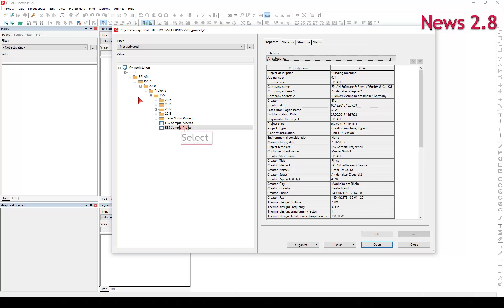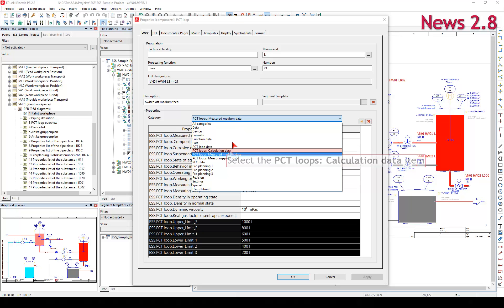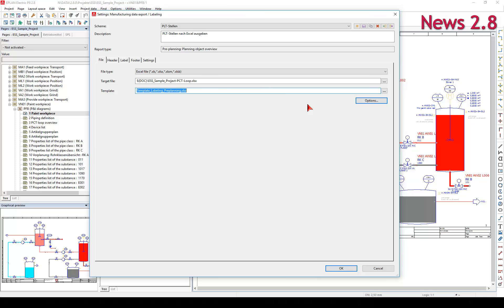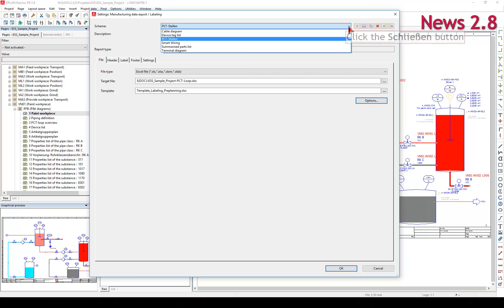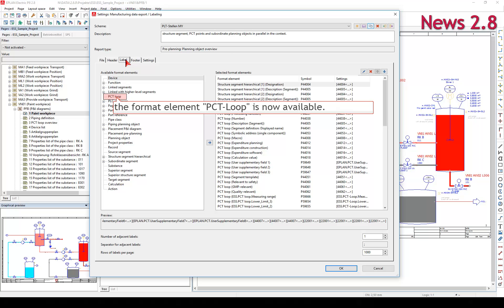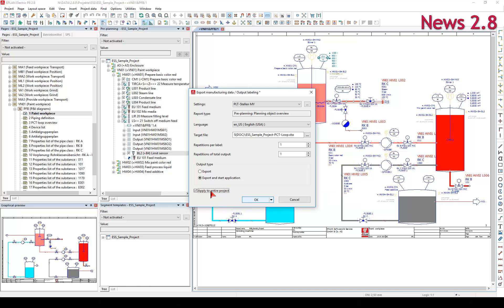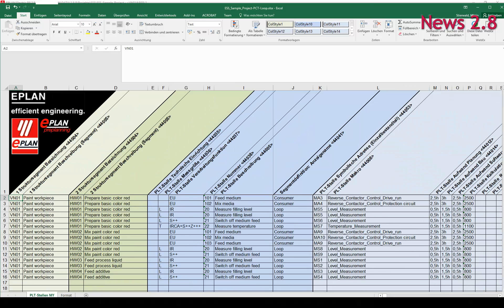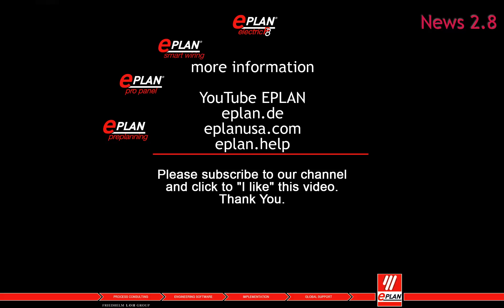Version 2.8 - EPLAN Preplanning Export with Format Element PCT loop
The format element "PCT-loop" has been added to the new version. This enables you to export data from the structure segment, PCT-loop and subordinate planning objects in parallel. All identifying and descriptive information for the segments, components and connections can be prepared for the manufacturing data export or labelling. As the processing uses data directly from EPLAN, it ensures the data is correct and information doesn't have to be entered manually several times.